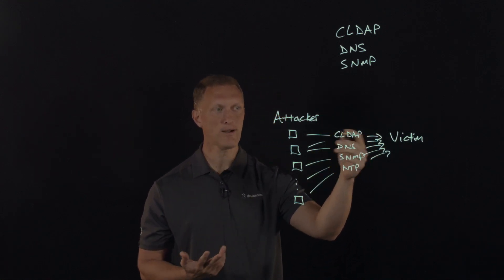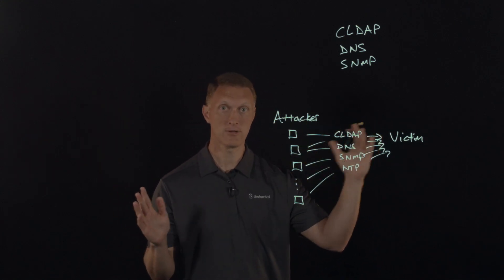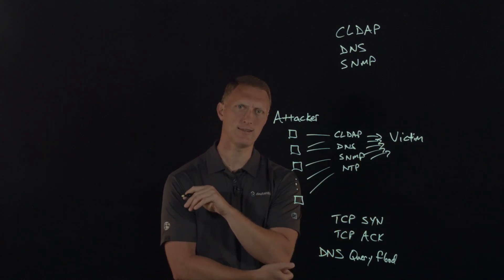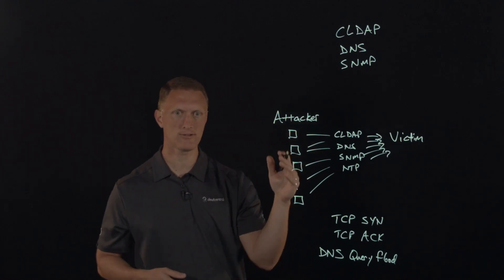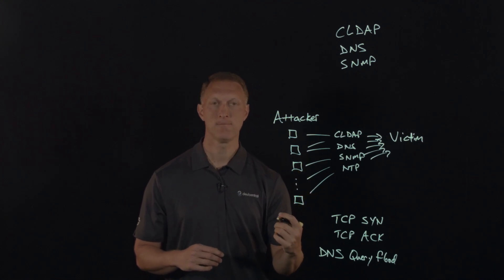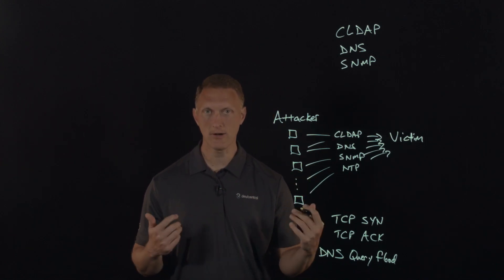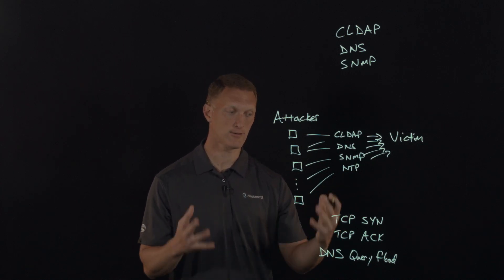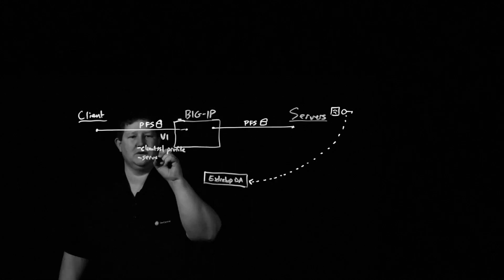Real Attack Stories: DDoS Attack Trends During Coronavirus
This video explores DDoS attack trends observed during the coronavirus pandemic. John Wagnon and his guest discuss the increase in network attacks, the motivations behind them, and the implications for cybersecurity. They analyze how the pandemic has influenced attack patterns and the importance of robust security measures in this evolving landscape.